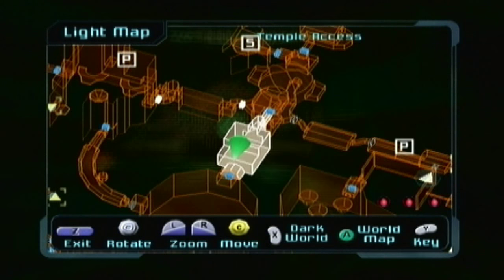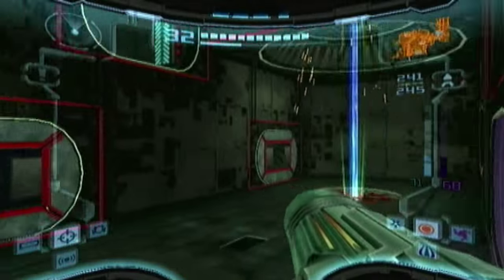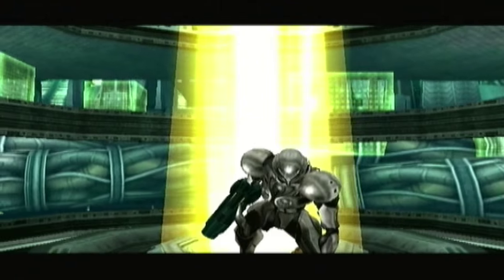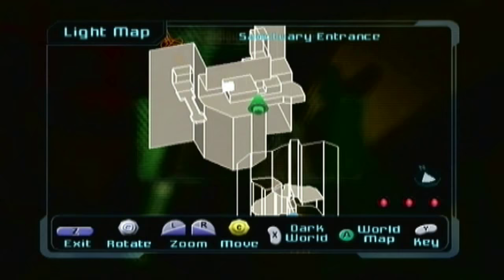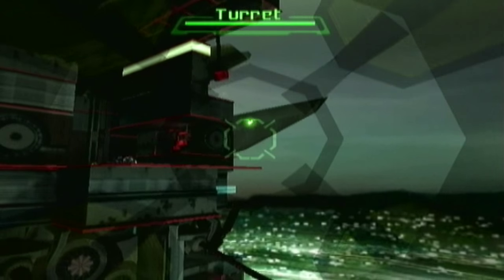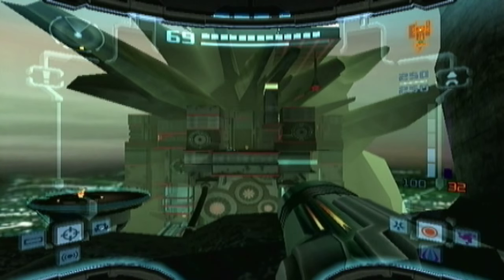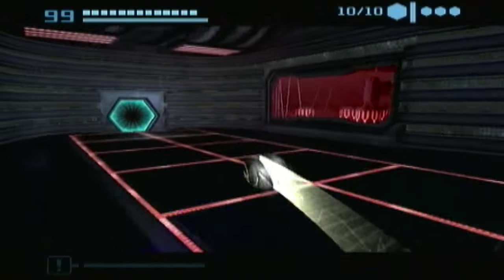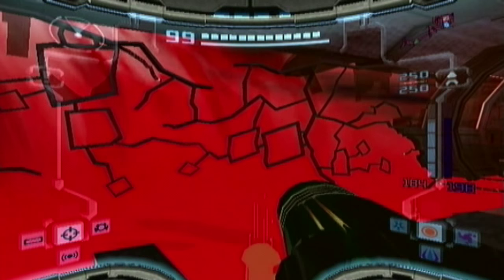Metroid Prime 2: Echoes (Blind) - Episode 67: Corruption Predictions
We clean out the Sanctuary Fortress/Ing Hive of all missing collectables and Sky Temple Keys! All that remains is Temple Grounds as far as backtracking goes. As the title mentions, I also make predictions on what I'll observe when the time to LP Prime 3 blind comes around!